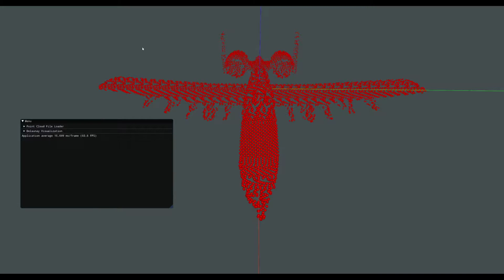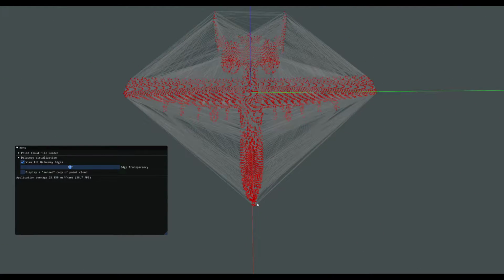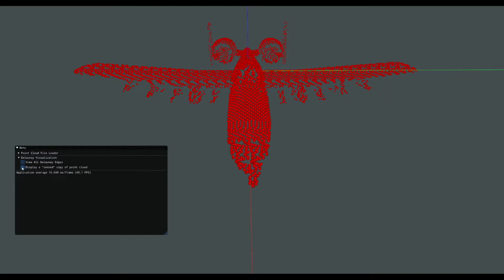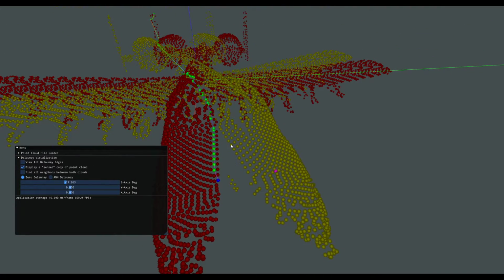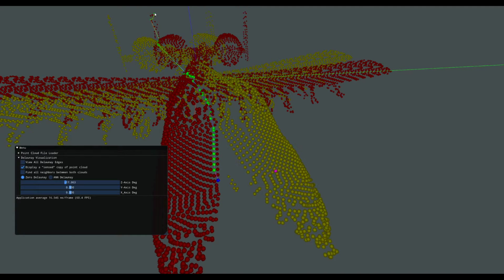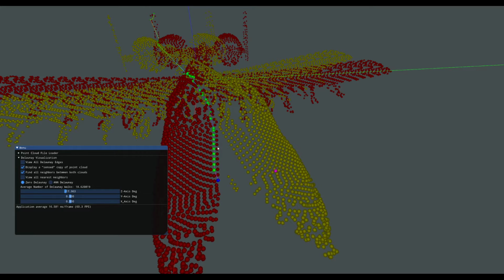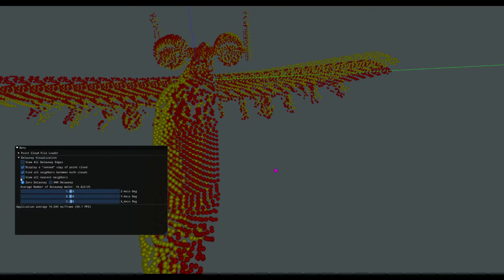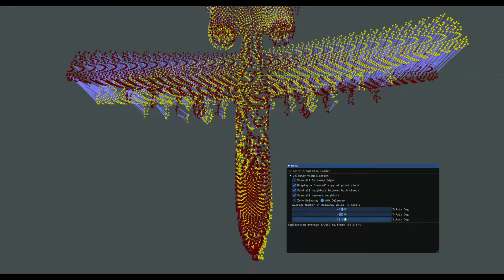Delaunay visualization - James Anderson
Demo of visualization of delaunay traversal for nearest neighbor search